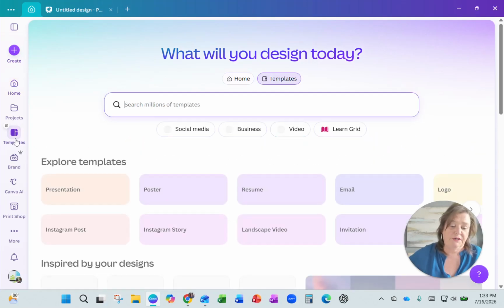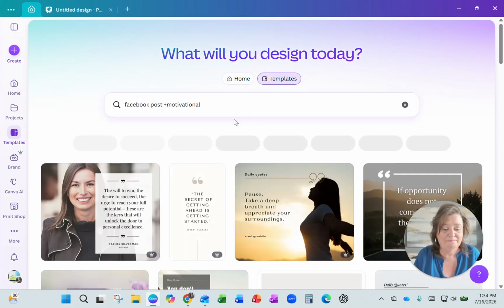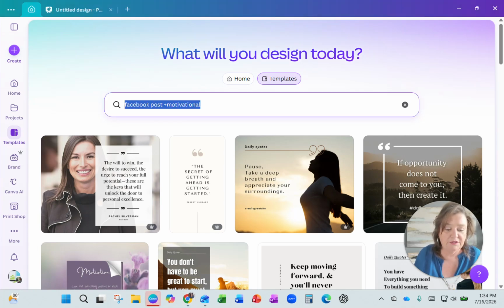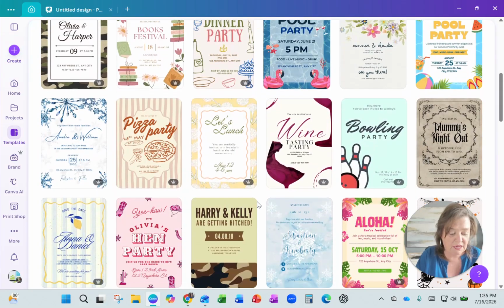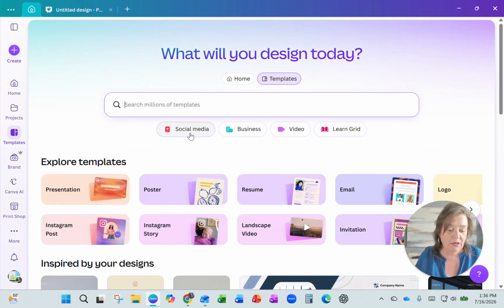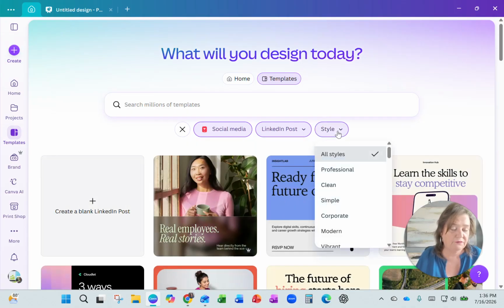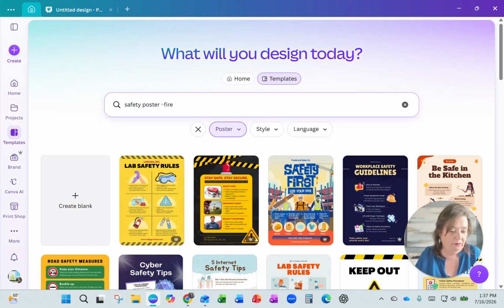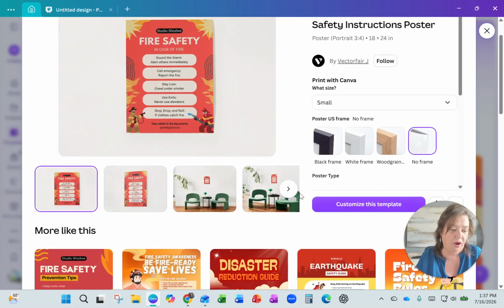Canva Start with a Template | Search Template Tips | Getting Started with Canva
"How do I find templates to get started with in Canva?" This is one of the first questions I get from anyone new to Canva — and the good news is, you're not stuck starting from a blank page.

In this tip, I'll show you where to find Canva's built-in templates and how to search for exactly what you need, whether that's a social media post, presentation, flyer, or something else entirely.

✅ Find Canva's template library and browse by category
✅ Search templates using keywords for your specific project
✅ Filter results to match your exact format and size needs
✅ Pick a starting template you can fully customize to match your brand

Once you know where to look, you'll never stare at a blank Canva page again.